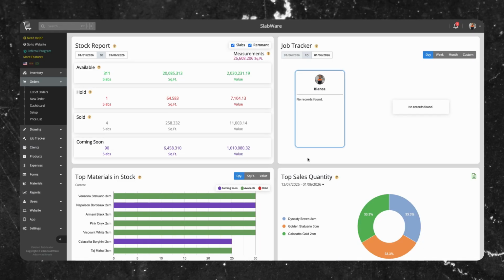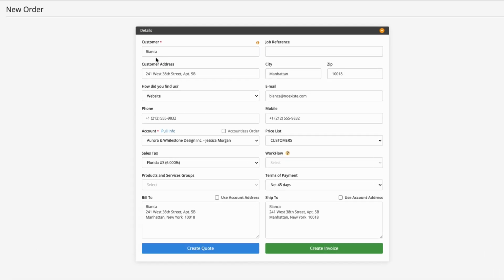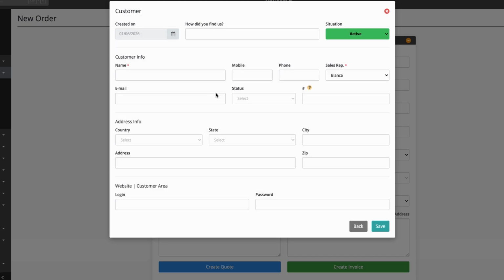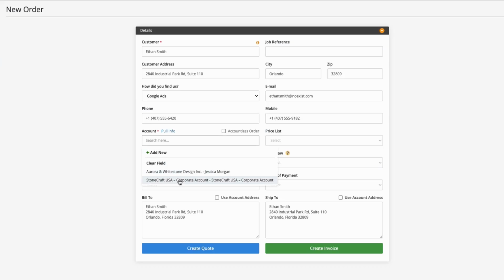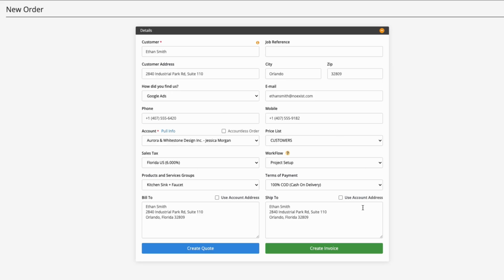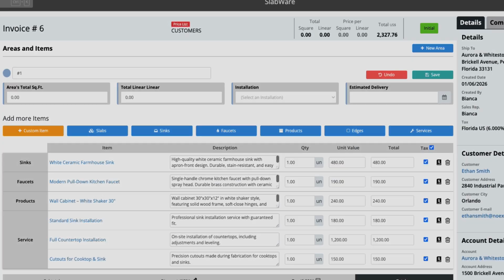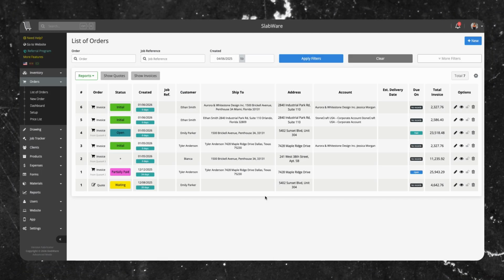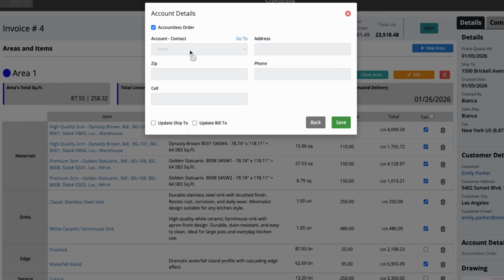Link Account to Quote & Invoice | Fabricator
00:00 Intro
00:17 Create an Order
00:30 Accountless Order
00:51 Add an Account
01:01 Bill To & Ship To
01:22 Edit or Remove an Account
01:39 Add an Account to an Existing Order